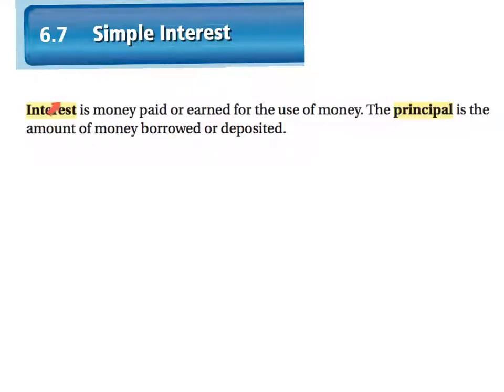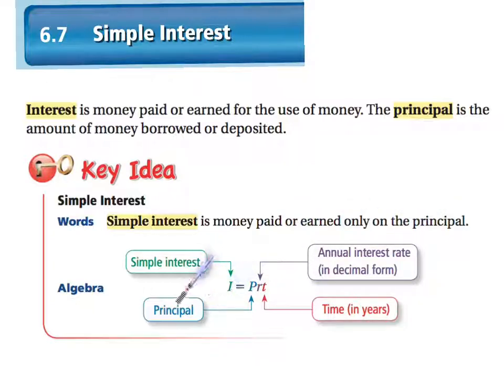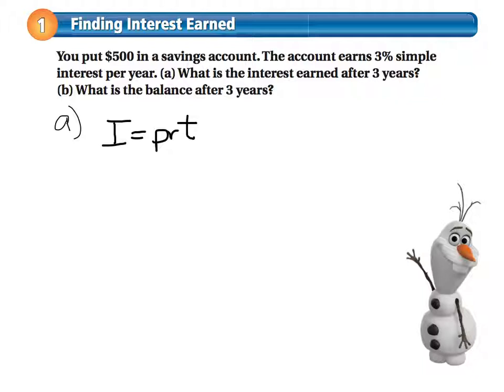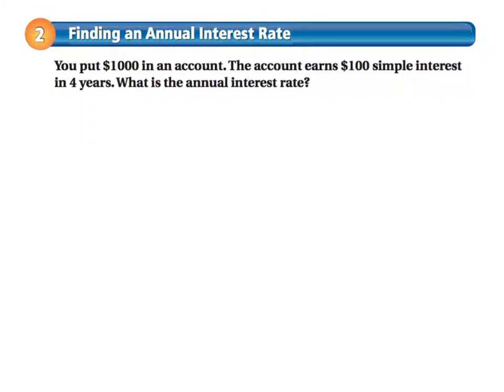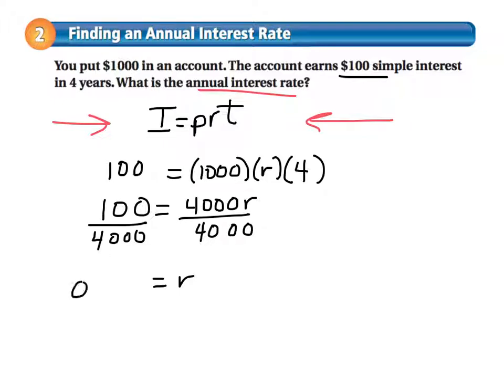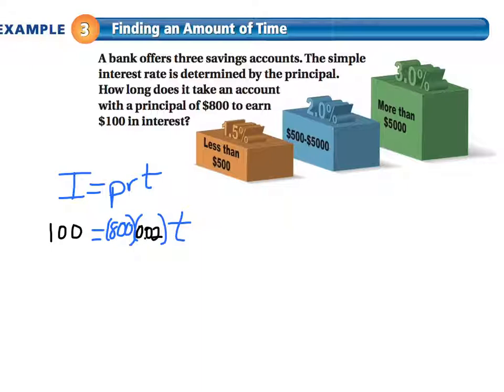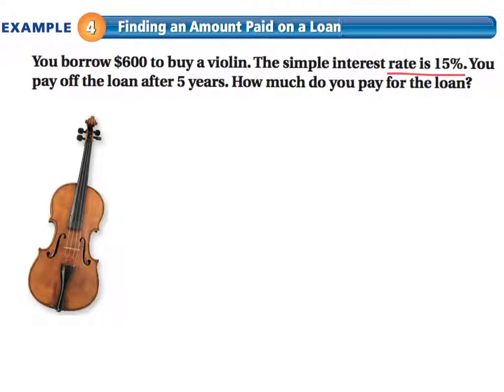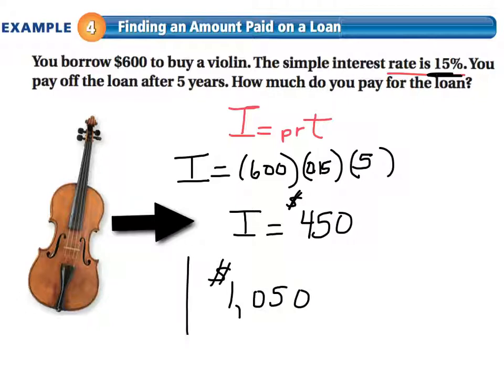6th TAP, section 6.7 - Simple Interest